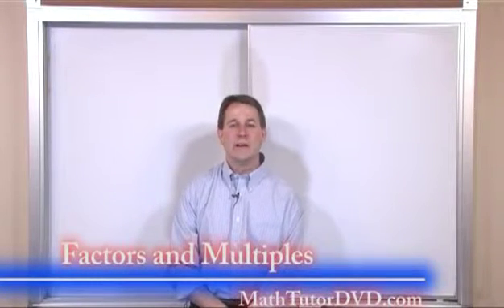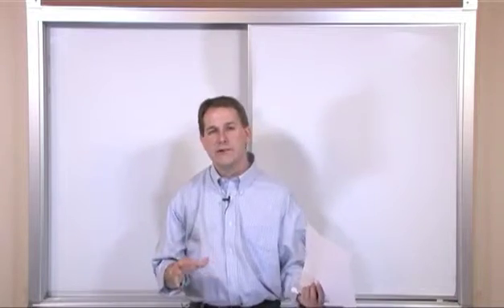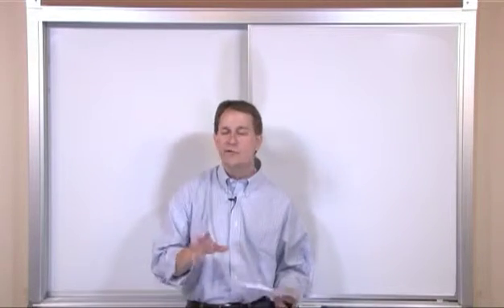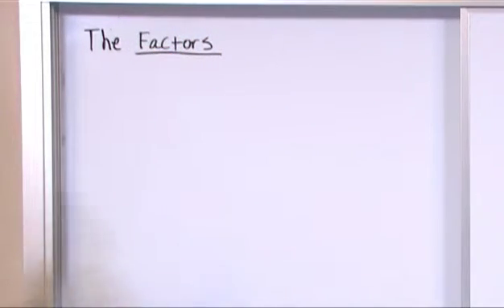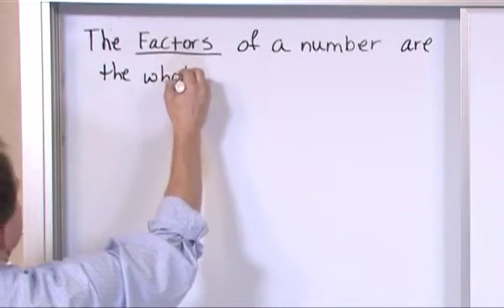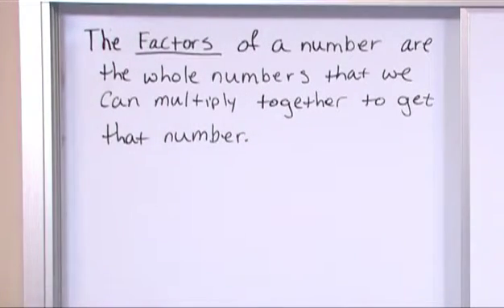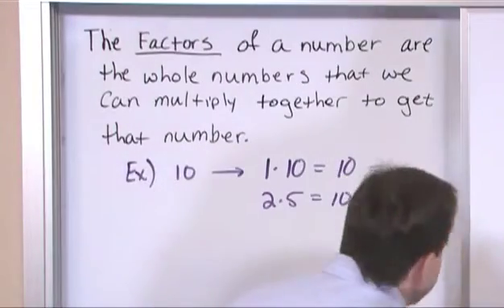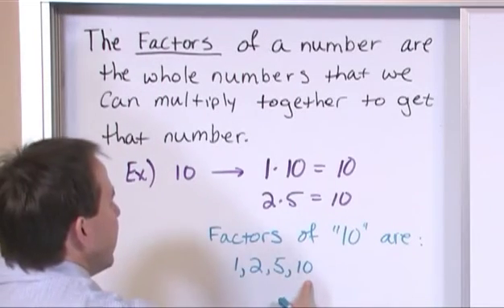Lesson 1 - Factors And Multiples (Pre-Algebra Tutor)